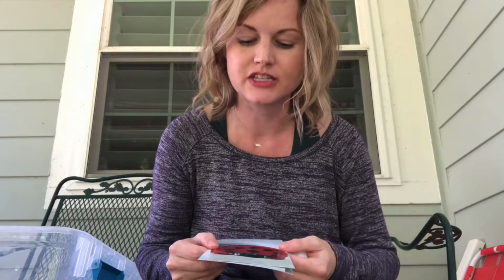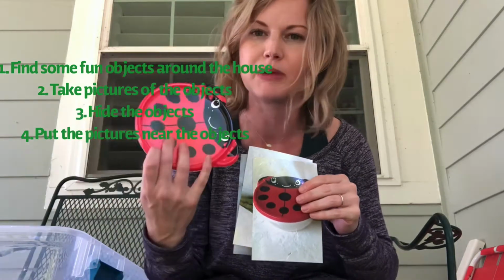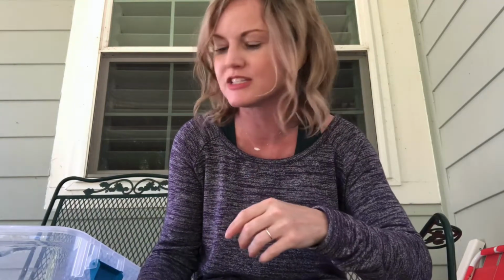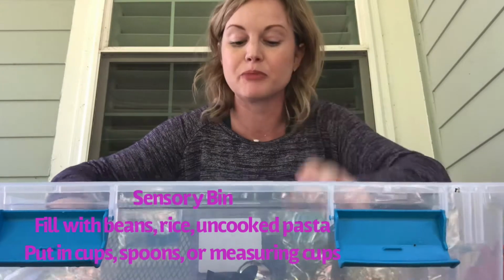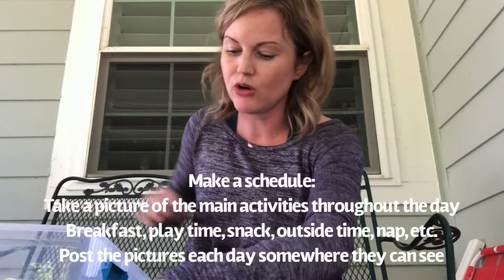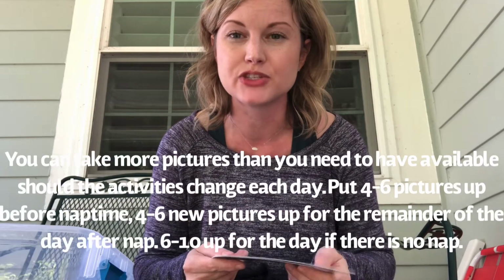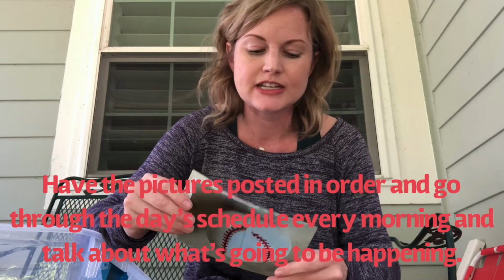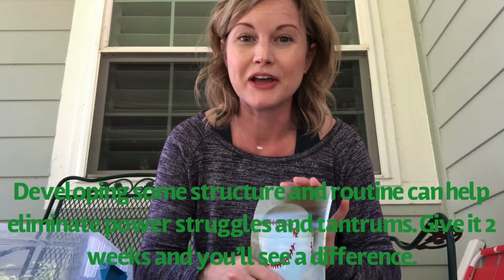Parent Tips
3 Activities/Ideas: toddler-friendly scavenger hunt, sensory bin, and schedule with pictures. Just for parents.